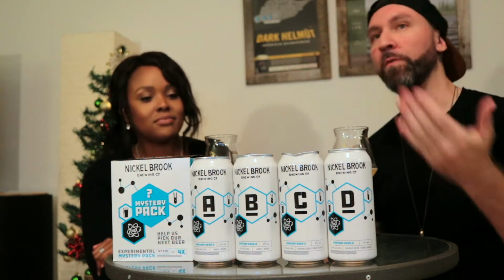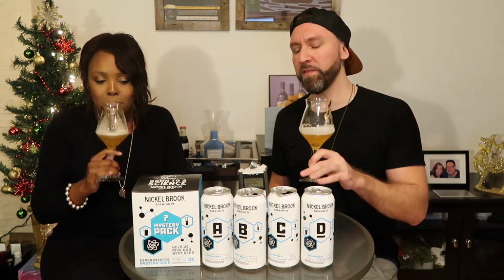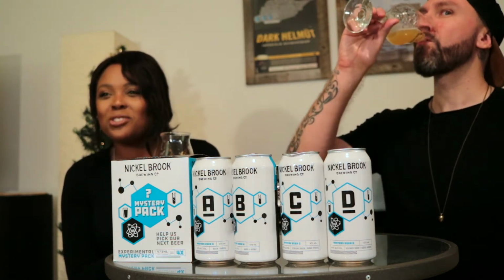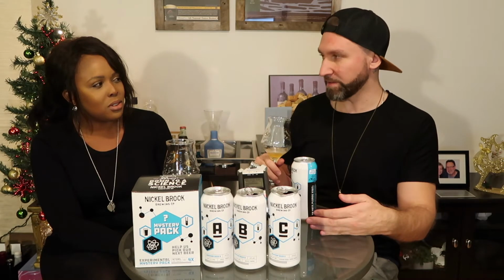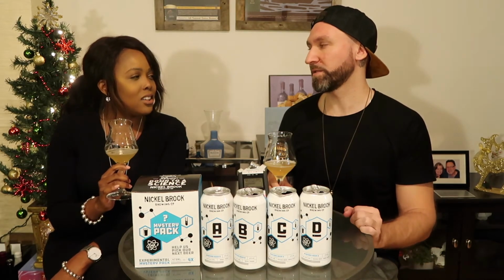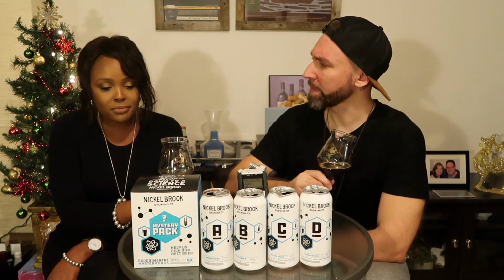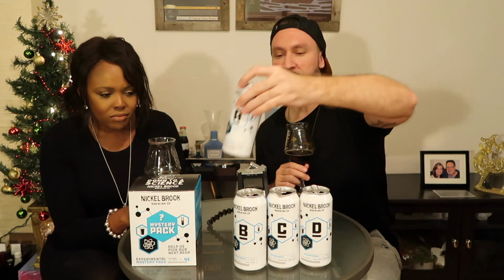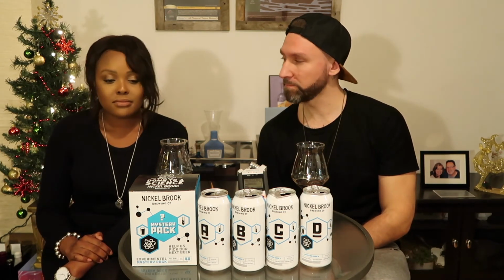IT'S AN ONTARIO CRAFT BEER MYSTERY | Beer Mail | Nickel Brook Brewing Co.​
Burlington, ON's Nickel Brook have been brewing phenomenal beers for a long time now, and their latest release is something truly different for Ontario. They've created a Mystery Pack containing four beers labelled A through D - a stout, a session NEIPA, an NEIPA and a dry hopped sour (gose). The idea is that drinkers can vote for their fave brew, and the winning beer will get a proper name and label plus it'll be released into LCBOs across the province. Find out which beer Tiffany​ and Cee​ voted for!

Pretty Pennie Jewellery​

Theme tune: Cee - BrewHeads.